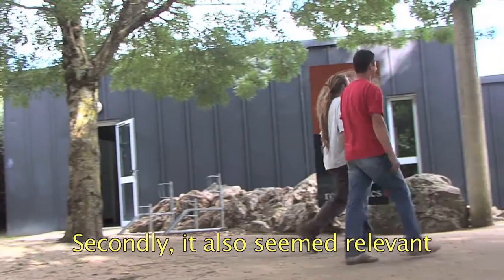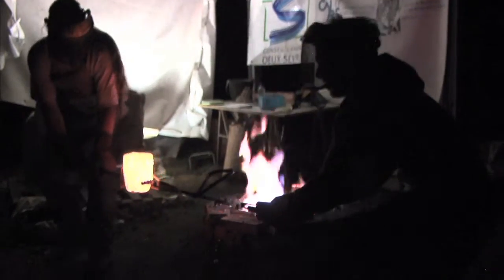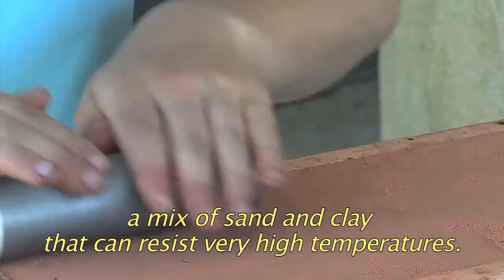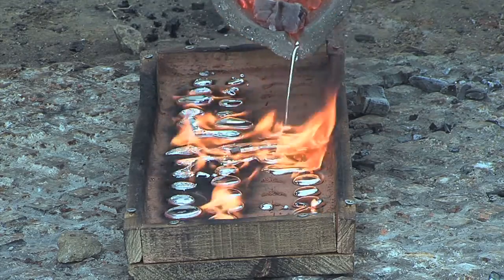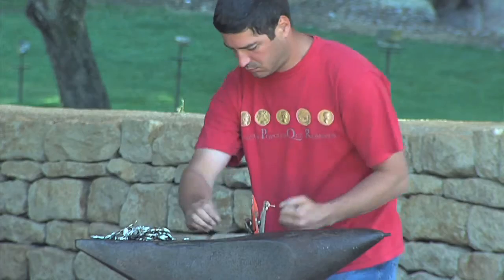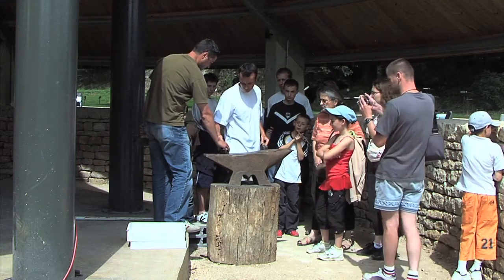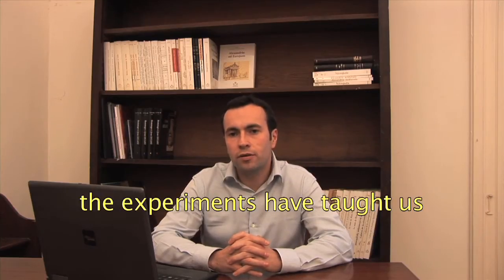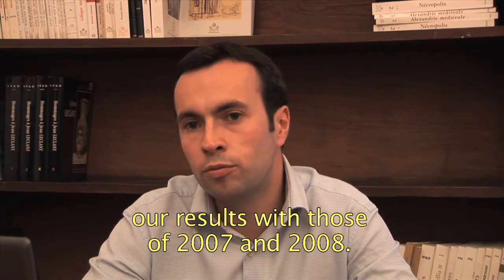Making A Mint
Every summer, within a specialist centre known as "La plateforme des arts du feu", the small town of Melle in the French department of Les Deux-Sèvres becomes a stage for experimentation in ancient metallurgy. It is here that a research team is trying to recreate all the stages involved in minting coins just as it was done in the Graeco-Roman era. As a model, they are taking the silver owl of Athens that was struck in the 5th and 4th centuries BC. However, the process proves to be problematic. The obstacles encountered by the team reinforce the researchers conviction that further experimentation is required before the production methods of ancient minting can be fully understood.